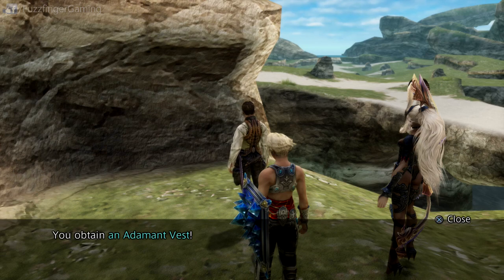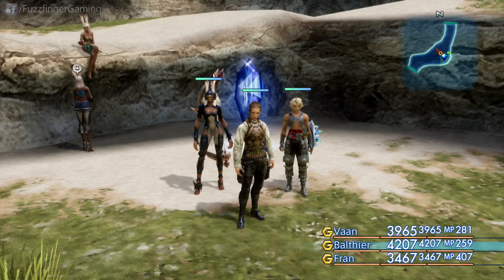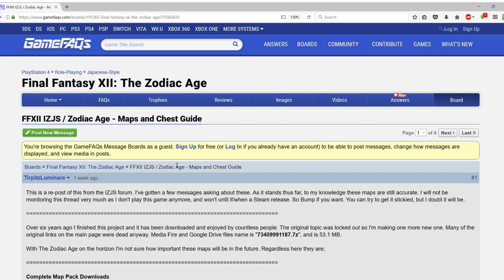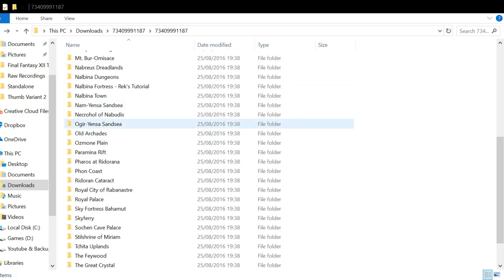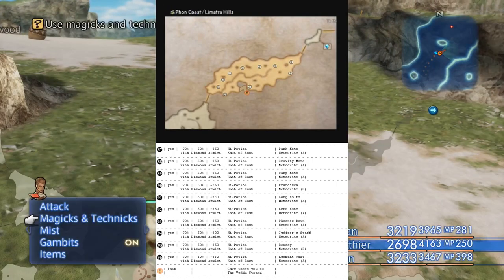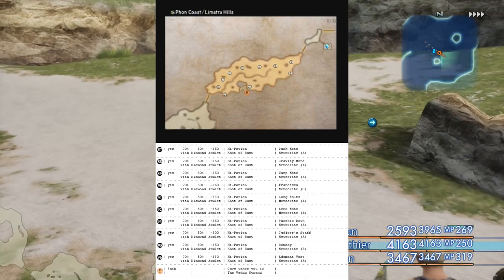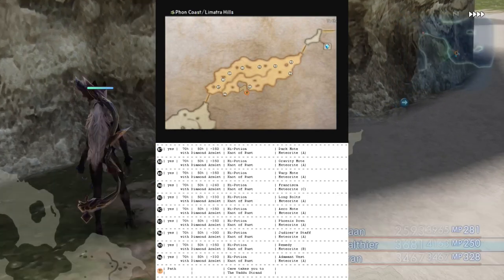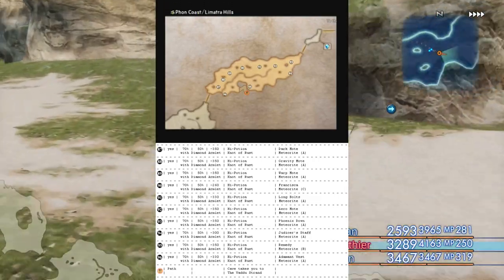Final Fantasy XII The Zodiac Age ALL IN-GAME MAPS WITH EVERY TREASURE LOCATION AND RARE SPAWNS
Final Fantasy 12 The Zodiac Age ALL IN-GAME MAPS WITH EVERY TREASURE LOCATION AND RARE SPAWNS

This is a tremendous resource so big props to TirpitzLuminare for providing it to us. The original post is on GameFAQS (I misspoke in the video by saying it was a Reddit thread...)

Fuzz